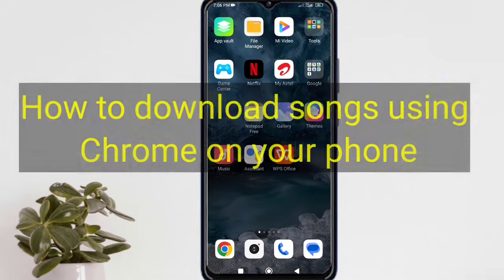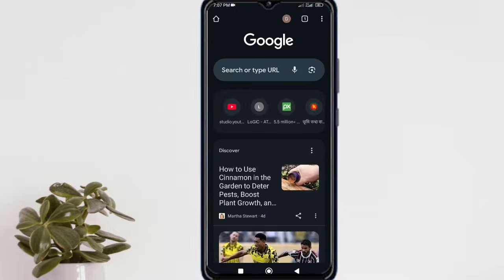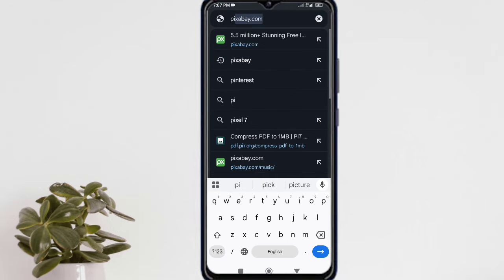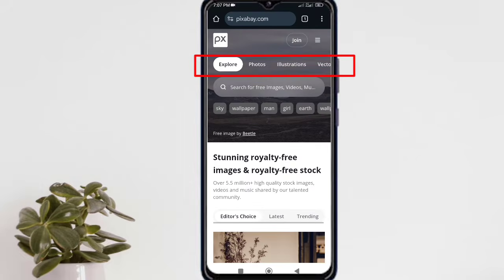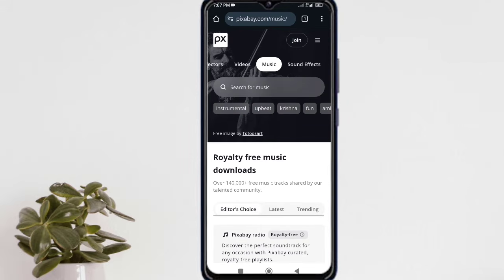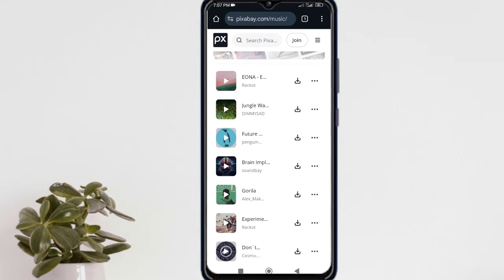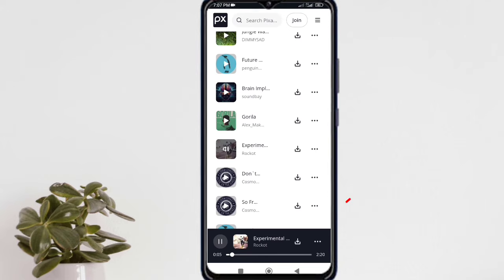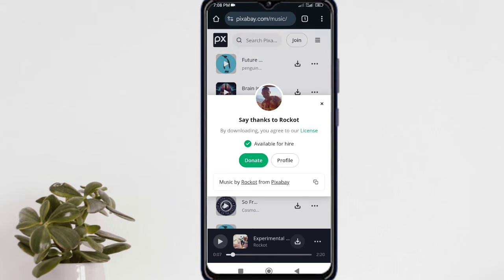I Downloaded MP3 Songs Using Only Chrome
🎶 Ready to unlock a world of free music? Look no further! In this essential tutorial, we’re guiding you through the step-by-step process of downloading MP3 songs for FREE, legally and easily! 🎵 Discover the top websites and apps that let you build your ultimate playlist without breaking the bank. Say goodbye to boring drive time - transform your atmosphere with all your favorite tunes at your fingertips! Plus, we're sharing tips on how to avoid pitfalls and stay safe while downloading.

                       ▬ 🔎 𝐇𝐚𝐬𝐡𝐓𝐚𝐠𝐬 ▬

🟥▶️ How to Block Internet for a Specific App on Mobile | Stop Any App from Using Data & WiFi

🟥▶️ This site cannot be reached google chrome on Android

🟥▶️ Why phone Dialar change | How to fix phone dialar problem | Google phone dialar change

🟥▶️ Fixing YouTube Video Download Issues | This Video is Not Downloaded yet

🟥▶️ Fix Vivo Phone Front Camera Not Showing Problem Solve 啷� Vivo Mobile Front Camera Not Working

🟥▶️ How to Solve Xiaomi Redmi note 10 pro max Dual Sound Problem | Speaker not working Audio problem

🟥▶️ How to Stop WhatsApp photos and videos saving to gallery

🟥▶️ Webpage Not Available on Instagram? FIX IT NOW!

🟥▶️ How to find Telegram movie bot channels in 2025

🟥▶️ How to send one time view picture on WhatsApp

🟥▶️ Facebook�??s Suggestion Problem is Finally Solved | No new request on facebook

🟥▶️ How to Check Your Instagram Login History (and Why You Should)